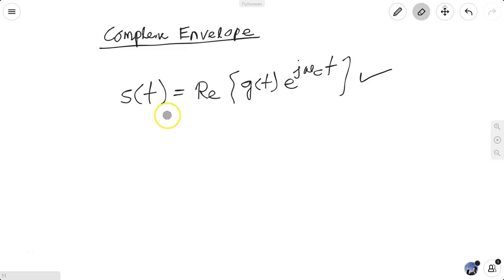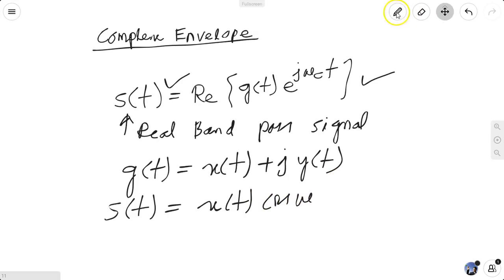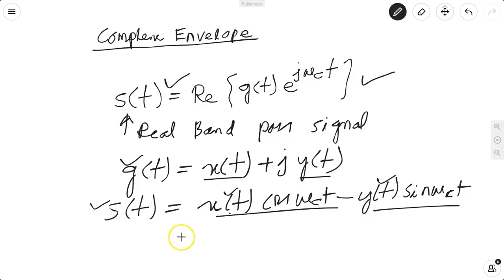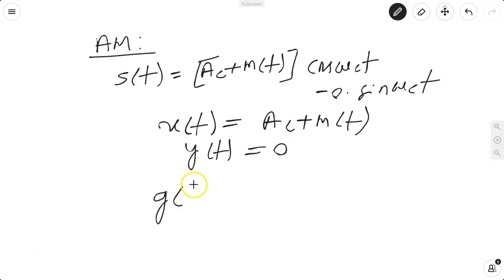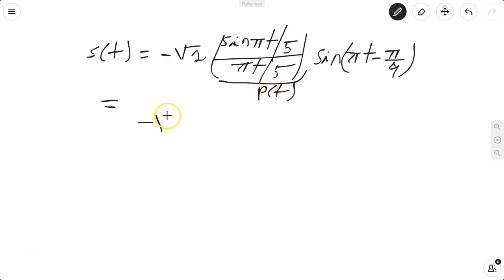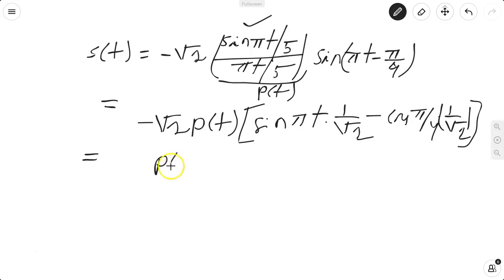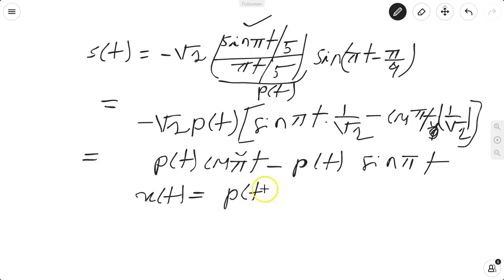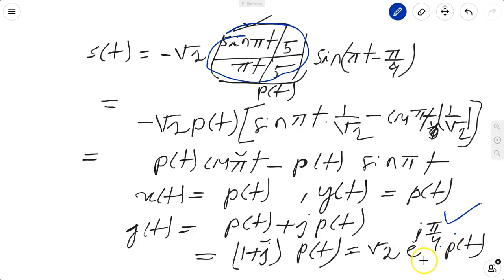Complex Envelope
Communication Engineering, GATE, IES, Electronics